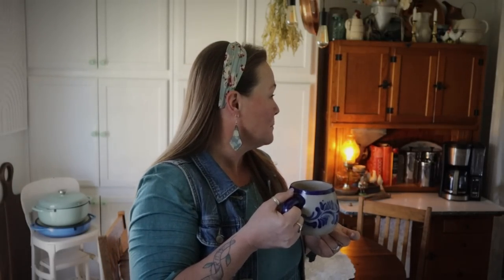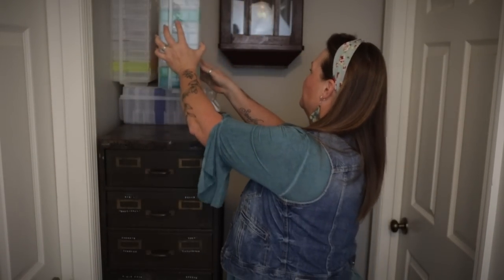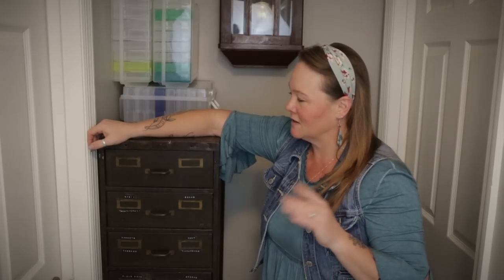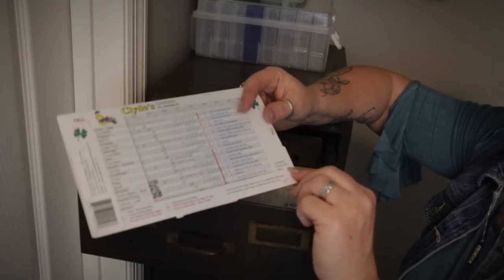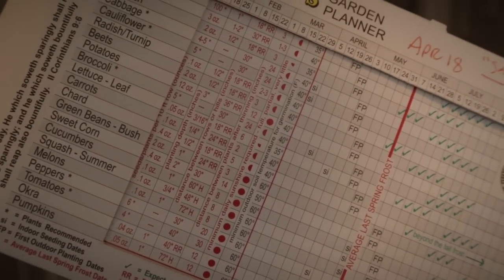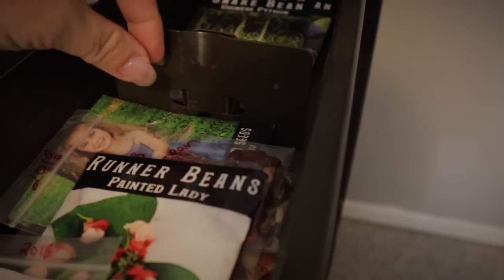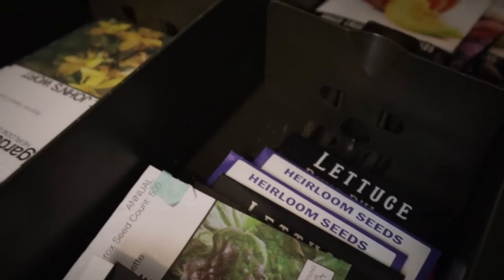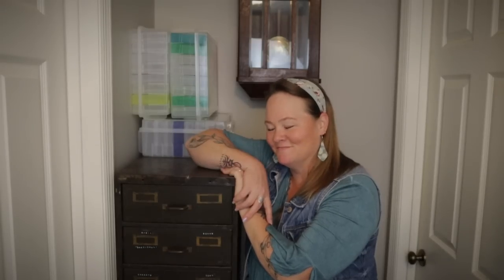Tour My Seed "Vault" | Cosmopolitan Cornbread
Today I talked about how and where I store my garden seeds.

MENTIONED:
The photo cases I showed for seed storage
Clyde's Garden Planner

SEND MAIL TO:
Constance Smith
Cosmopolitan Cornbread

BIBLES

CANNING SUPPLIES

CAMERAS & VLOG EQUIPMENT